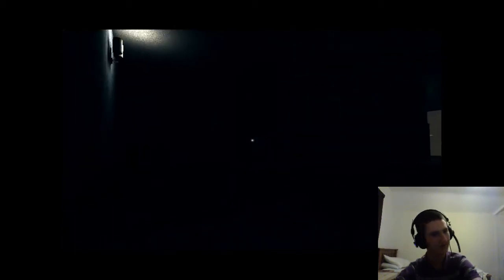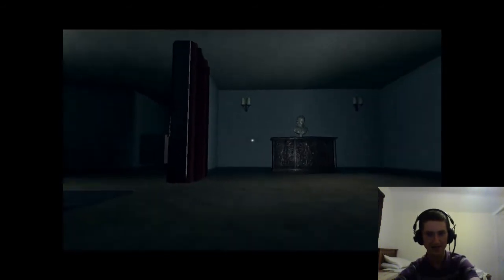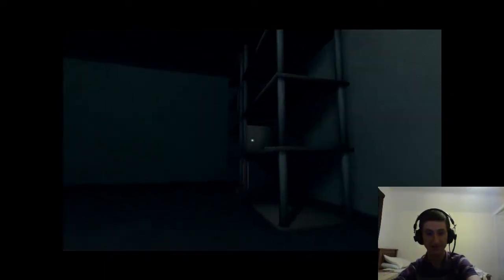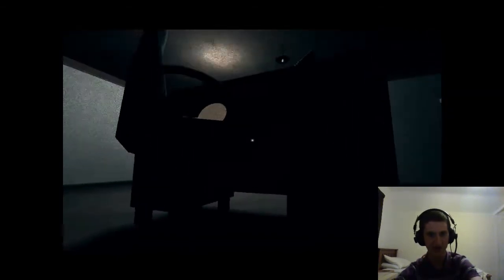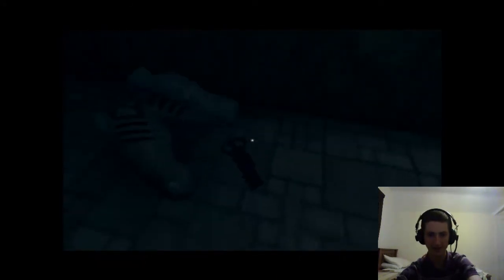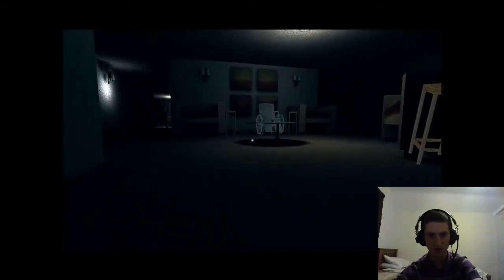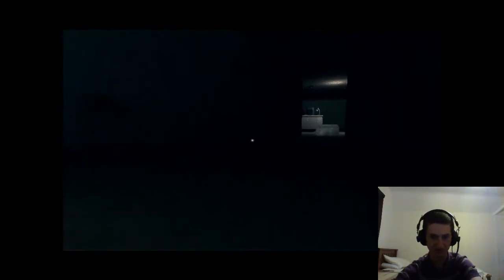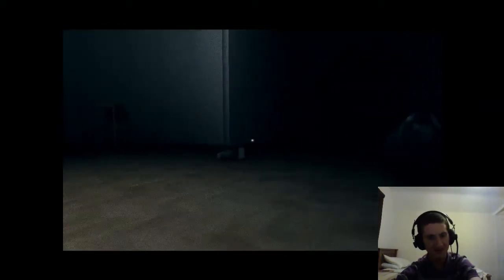Baby Blues - Devil In The Lounge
In this free indie horror game we play as a young child attempting to find our lost teddies, however all goes a bit wrong when something turns up in the lounge...

Game Link:
Producer Link: